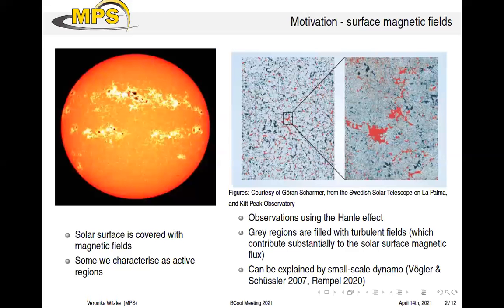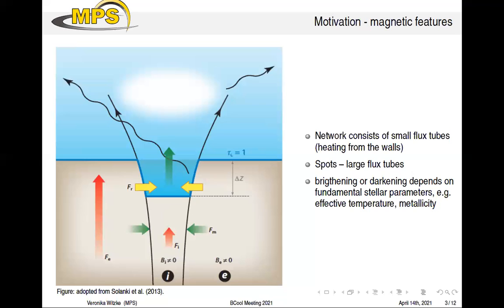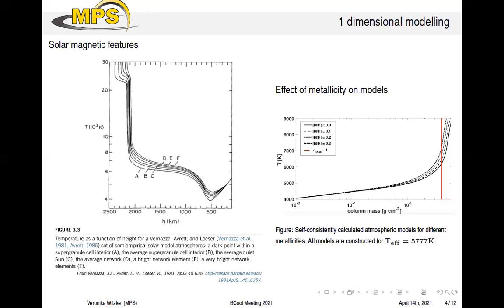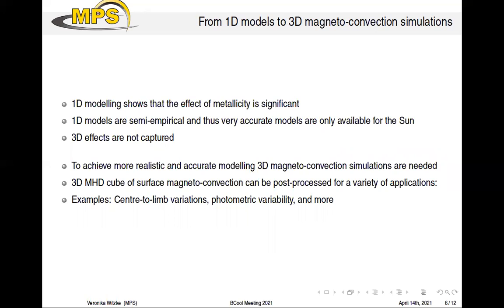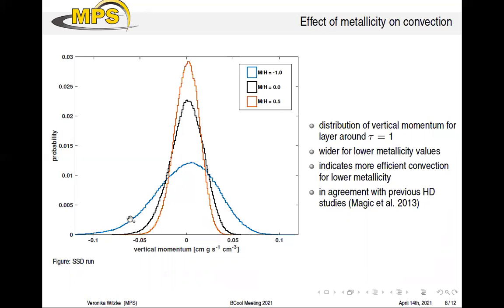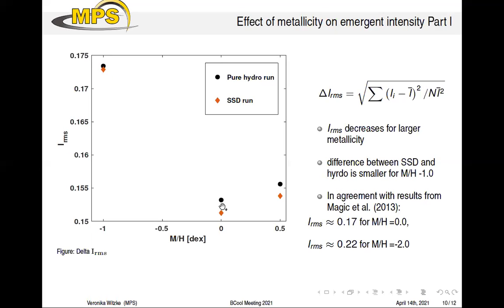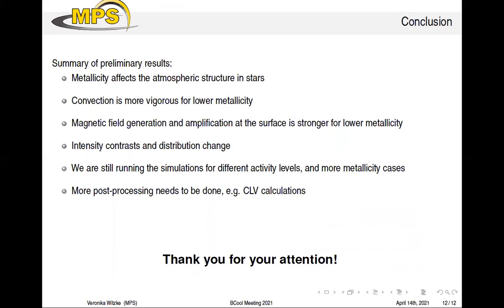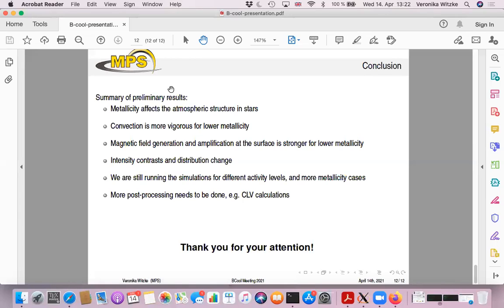Veronika Witzke - Virtual BCool Meeting 2021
Veronika Witzke's talk at the virtual BCool Meeting 2021 entitled "Effect of metallicity on magnetic features in Sun-like stars"